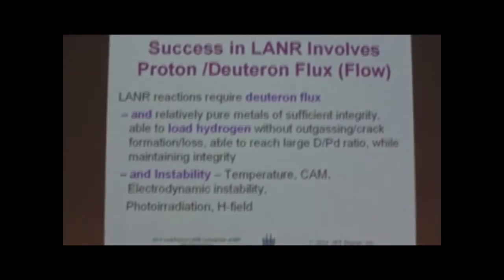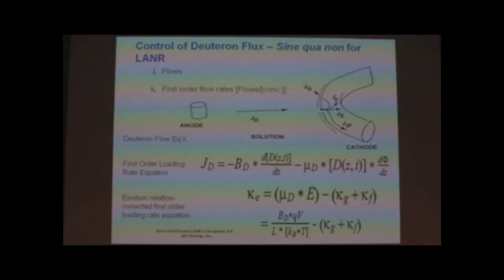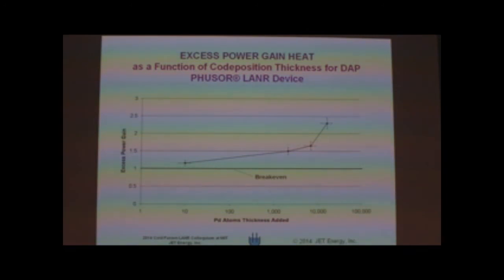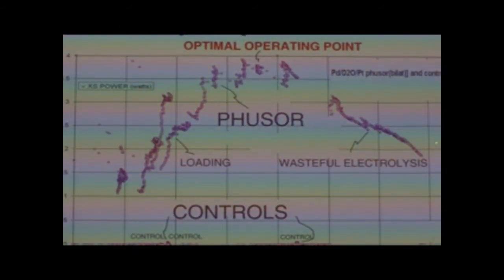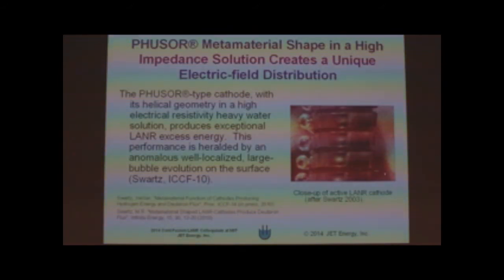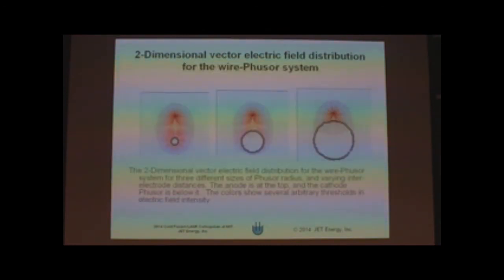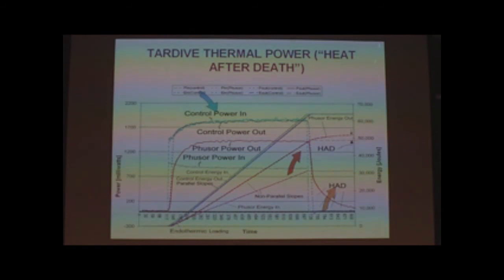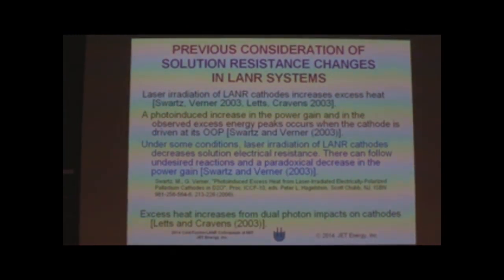Quasi 1-Dimensional Loading Model for PdD to Maximize Probabilities of Fusion - Dr. Mitchell Swatrz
Mitchell Swartz, JET Energy "Successful Applications of the Deuteron Flux Equation in Cold Fusion"

March 23, 2014 at the CF/LANR Colloquium at MIT